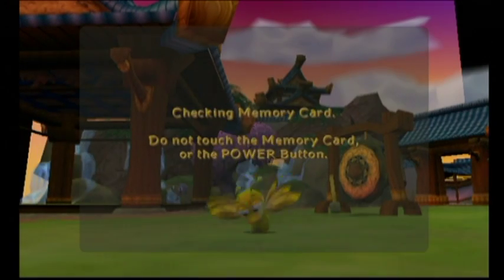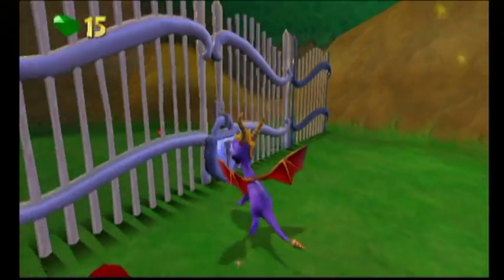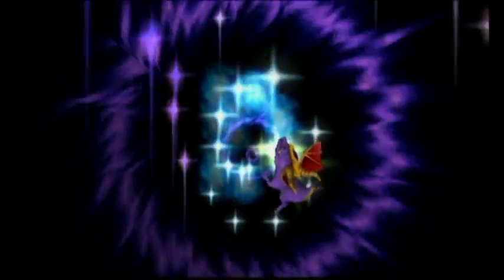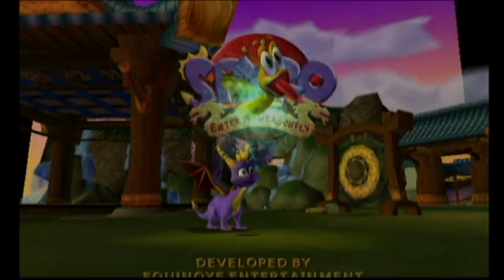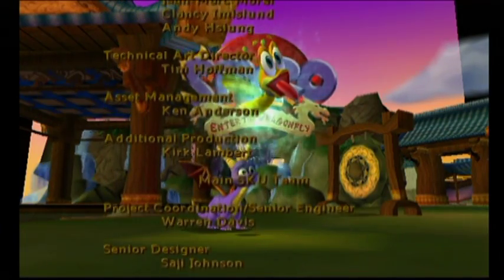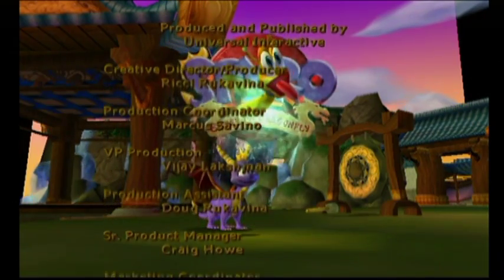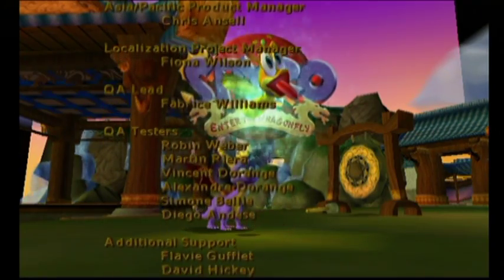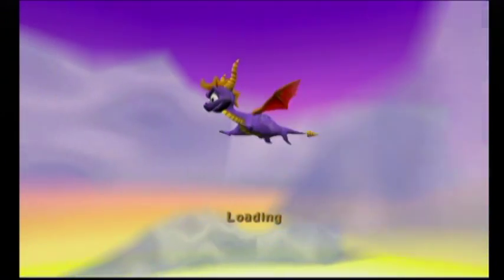Spyro: Enter the Dragonfly - Part 1 (of 1): Shorter than I remember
It was a good game, I hope you enjoyed the LP.